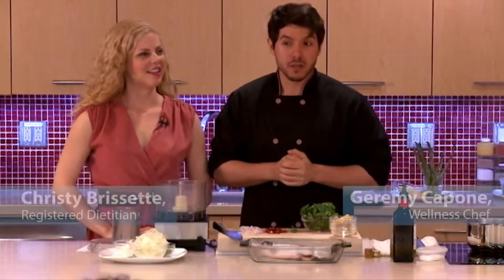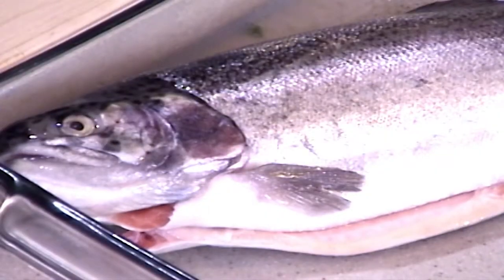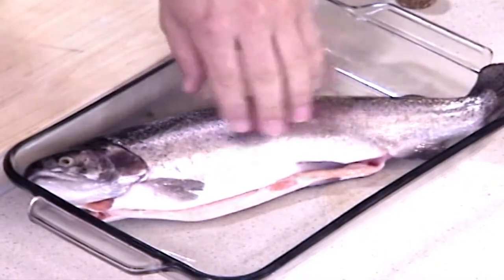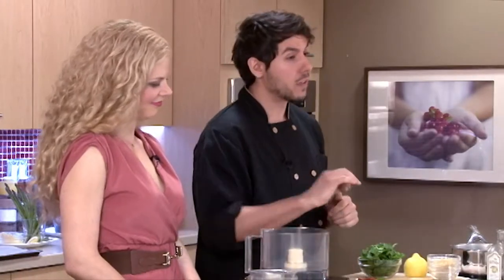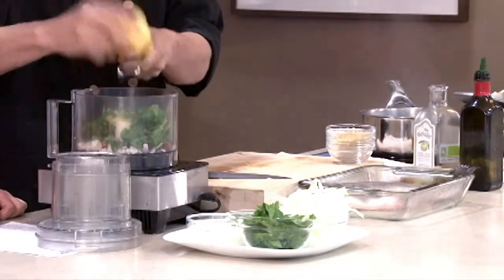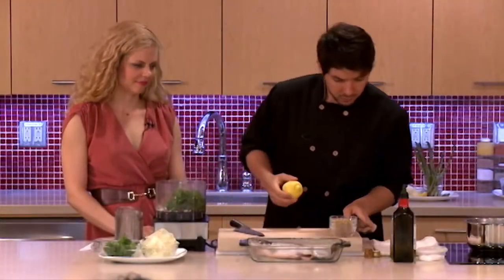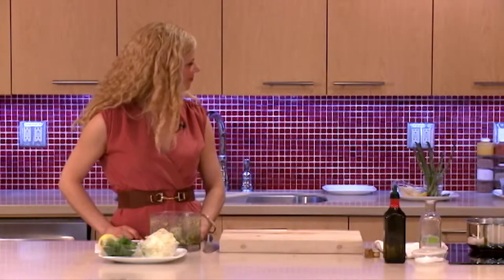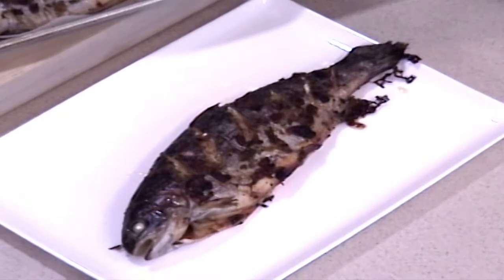Roasted Rainbow Trout with Fennel and Parsley Salad